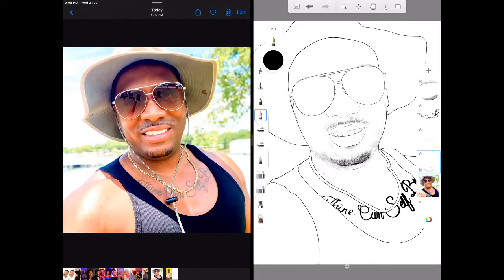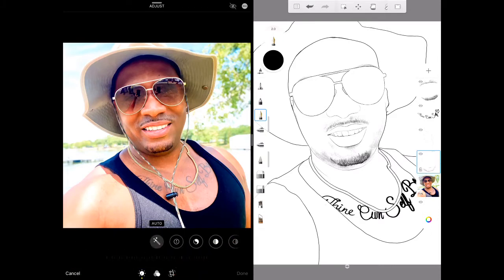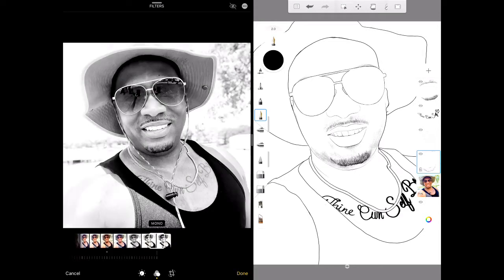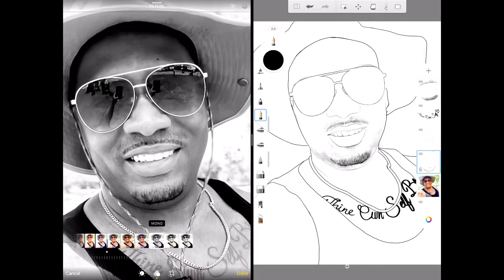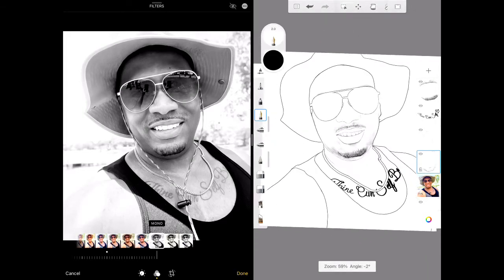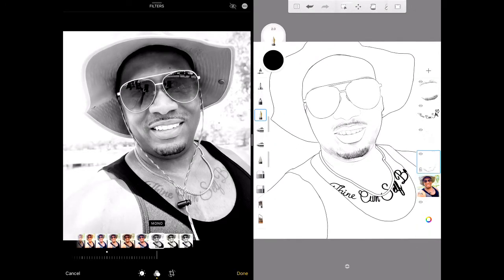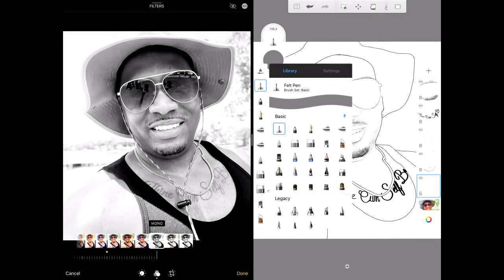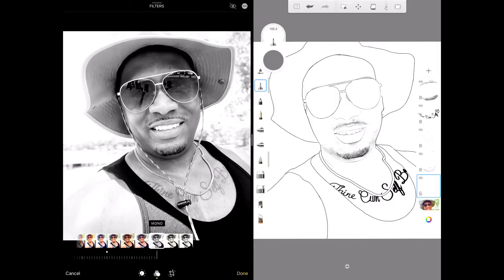How to fill up base colours (mid tones)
Brushes I used:
Felt Pen : filling base colour
Hair brush/Smudge brush : For Smudging
Blending brush: For Blending
Colour builder : For Shading
Soft airbrush: For Shading
Soft Eraser: For Erasing

Note : The App Used in this tutorial is Autodesketchbook But you Can use thesame method on other Drawing Apps like IbispaintX ,Madibang, Artflow,CorelPaint And Also Software's like Photoshop CC,Autodesketchbook Pro and More..